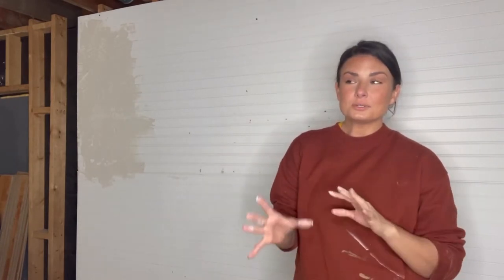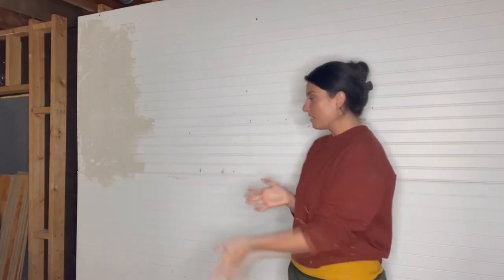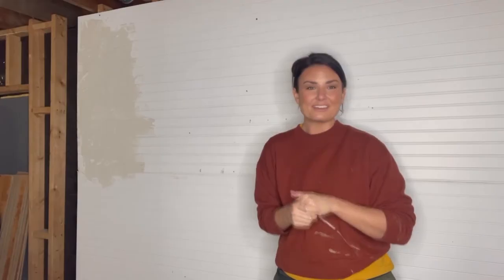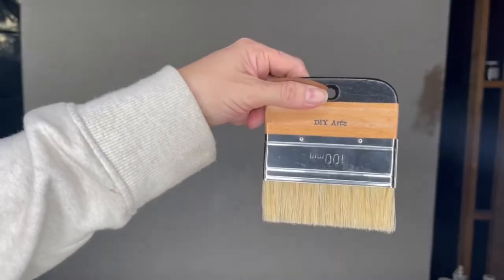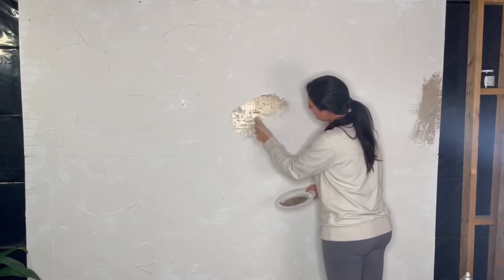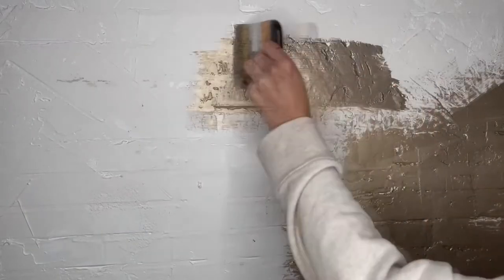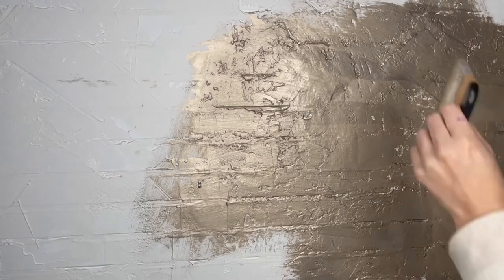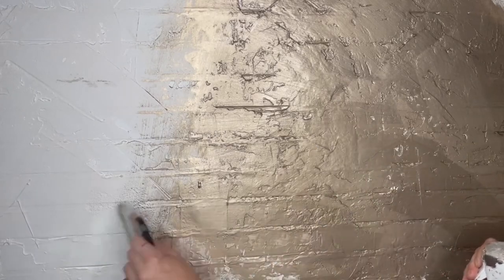EASY DIY FAUX BRICK PHOTO BACKDROP FOR FURTNITURE FLIPPING & STAGING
In this video I gave my photo backdrop wall a complete make over! having two sheets of white bead board from Home Depot, All Purpose Spackling Paste, and paint! This technique gave an aged faux brick affect that had depth and character! SO SIMPLE  and fun to do anyone can do it!